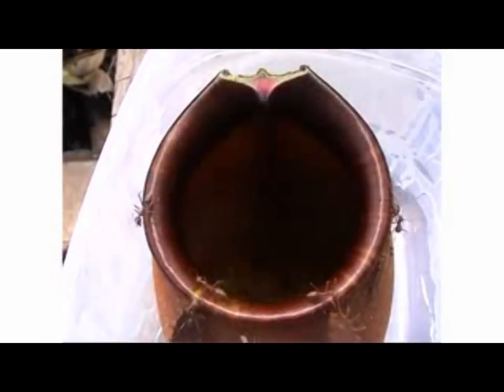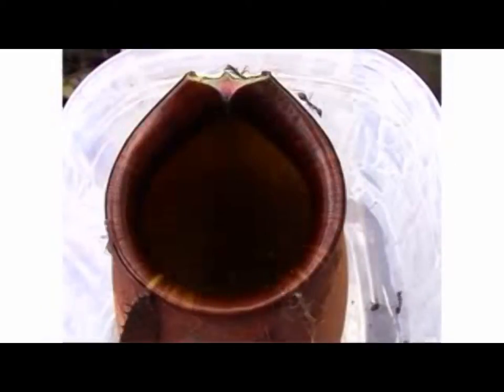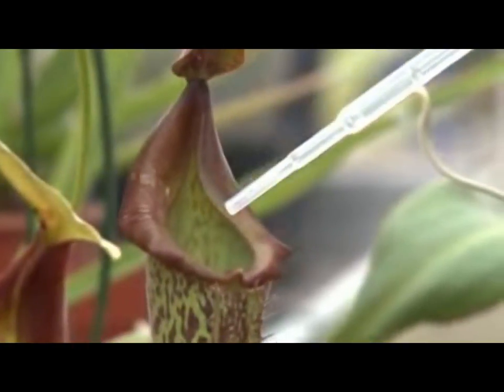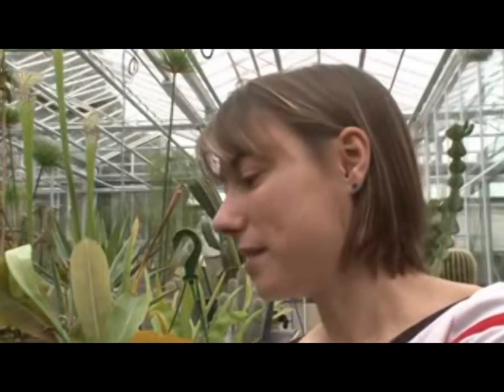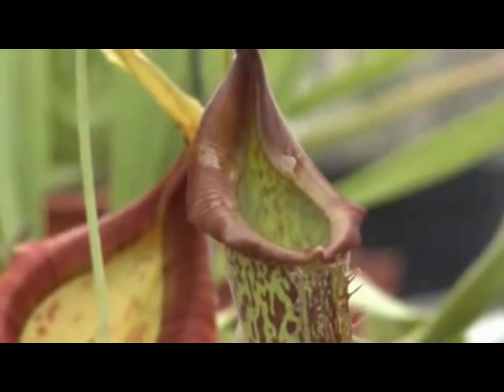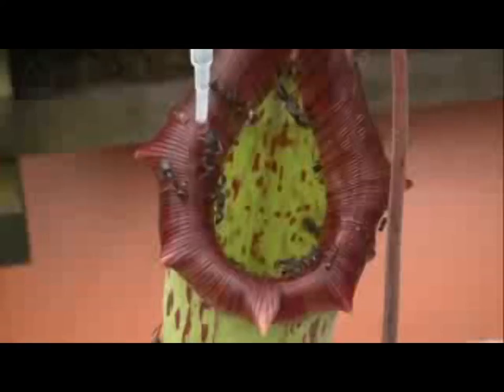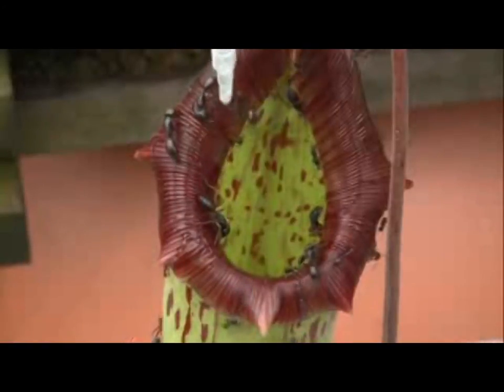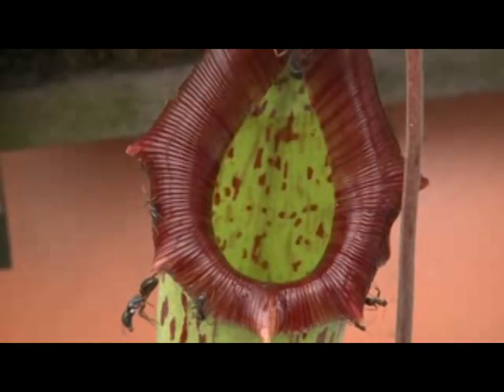picture plant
Nano Project - Example 1